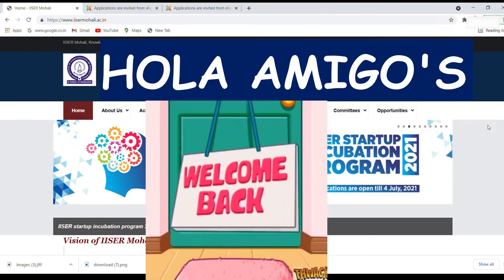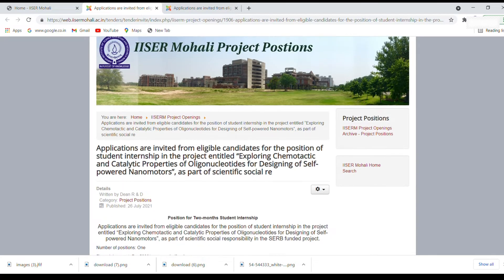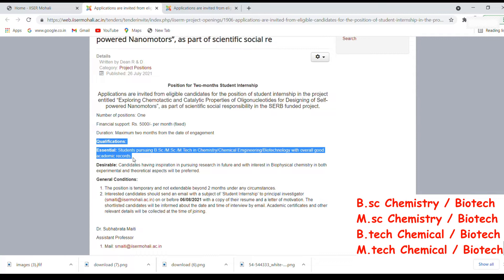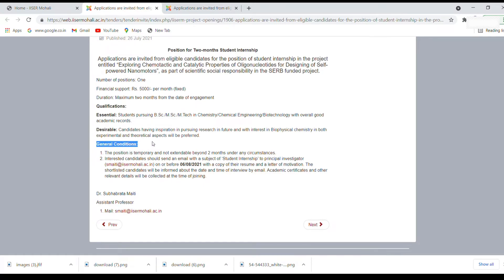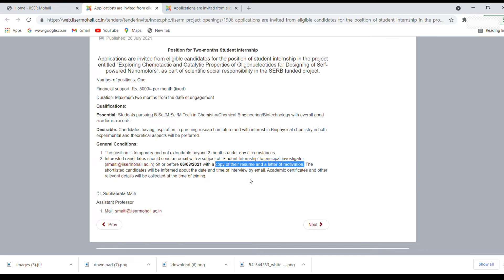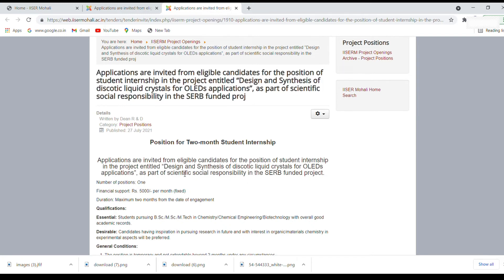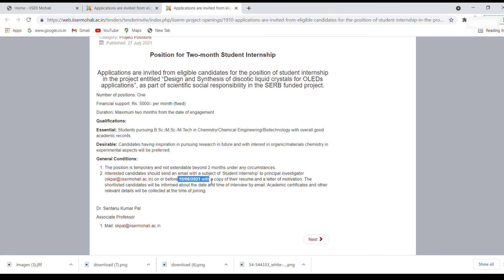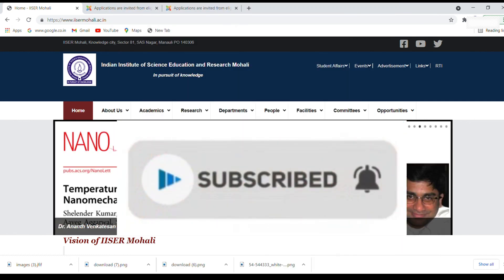IISER Mohali Internships | Project position |Stipend| Biotech, Chemistry internship | How to apply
IISER Mohali Internships For Biotechnology, Chemistry Students pursuing B.Sc, B.tech, M.Sc, M.tech, with 5000 stipend per month.

Like us.

Here is some others video link:-